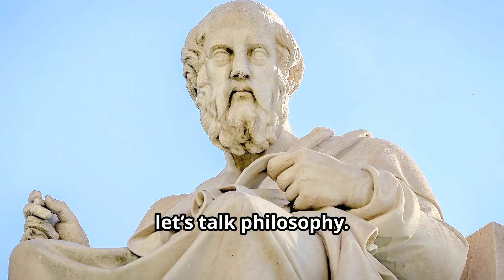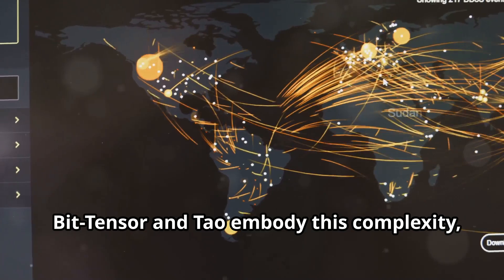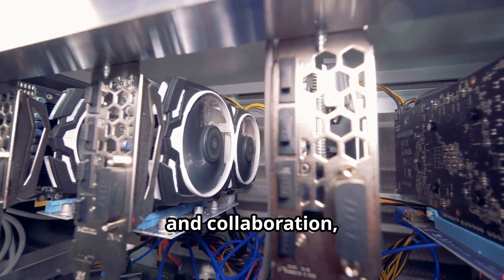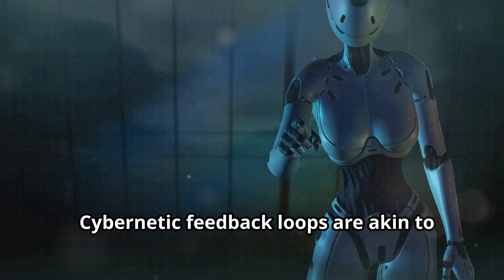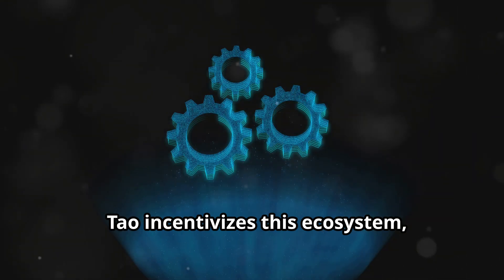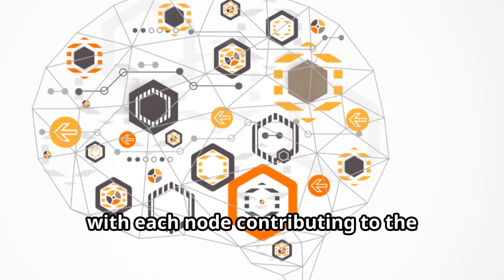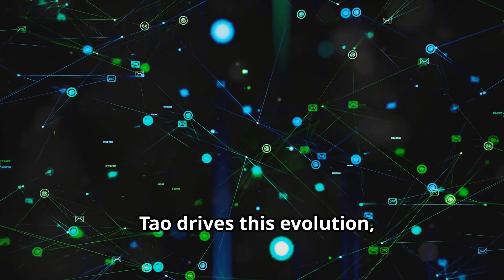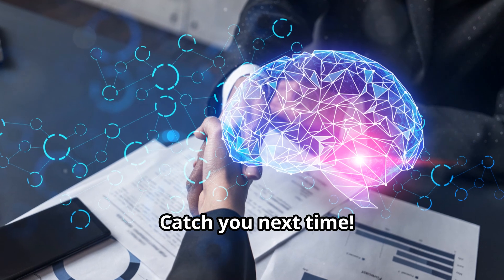🤯 Plato, Quantum Physics, and $TAO? This video will blow your mind! 🚀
The Mind-Bending Truth About $TAO: How Ancient Philosophy Predicts the AI Revolution

Discover how age-old wisdom and cutting-edge science are colliding in the Bittensor network.
🧠 Unlock the secrets of decentralized AI
💡 Learn why $TAO is more than just a token
🌌 See the future of technology unfold before your eyes

👇 Watch now and prepare to have your reality altered! 👇

Dive deep into the philosophical and scientific foundations of Bittensor and $TAO in this mind-expanding 4-minute journey. Uncover how concepts from Plato to quantum mechanics are shaping the future of decentralized AI. This video explores the intricate connections between ancient wisdom, modern science, and cutting-edge technology, revealing how $TAO is at the forefront of a technological revolution.

Topics covered:
- Emergent intelligence and Gödel's incompleteness theorems
- Quantum entanglement and AI interconnectedness
- Darwinian evolution in machine learning
- Fractal nature of decentralized networks

Perfect for tech enthusiasts, philosophers, and anyone curious about the future of AI and cryptocurrency.